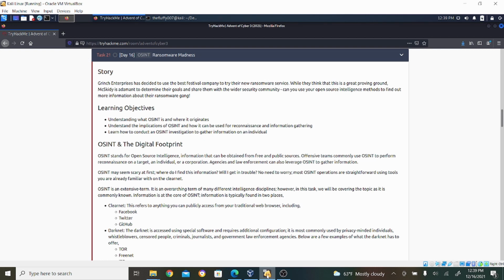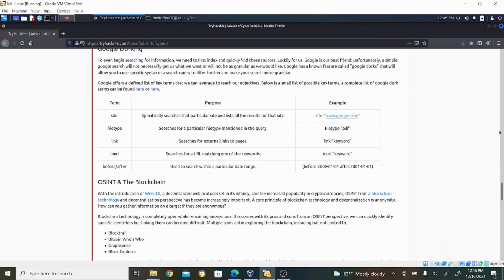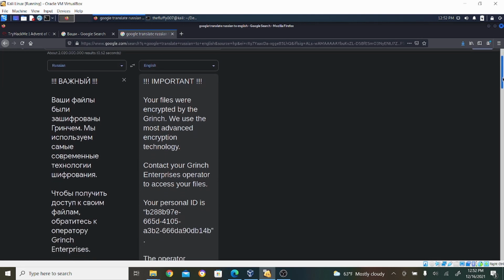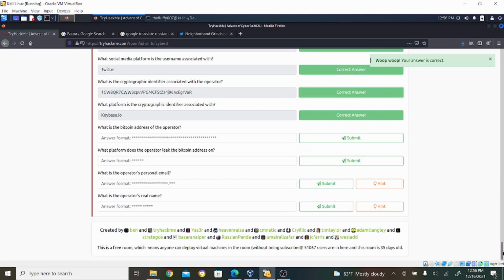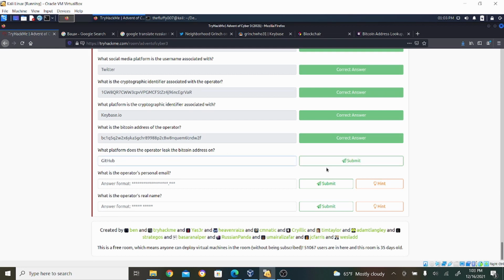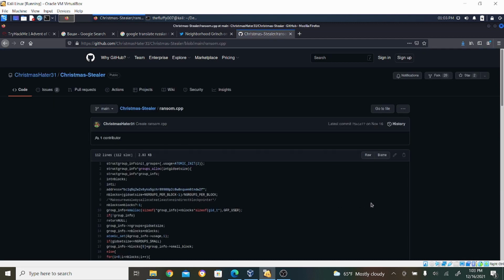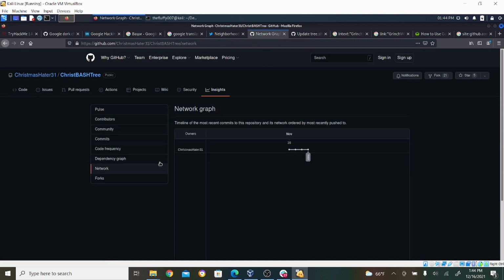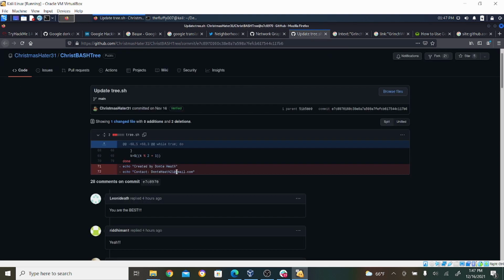Challenge 16 - Ransomware Madness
Solving TryHackMe AdventOfCyber Challenge 16